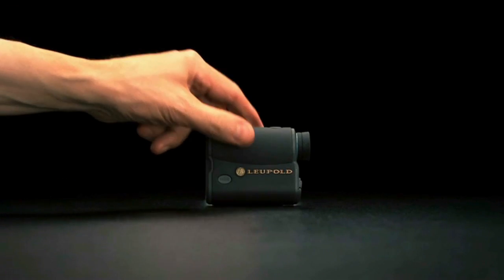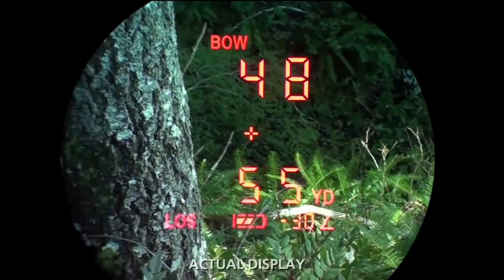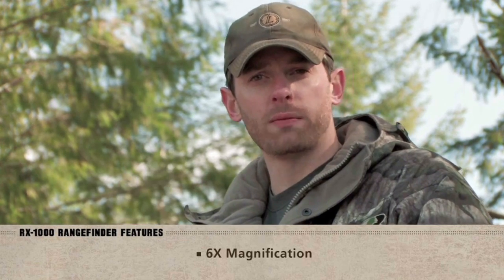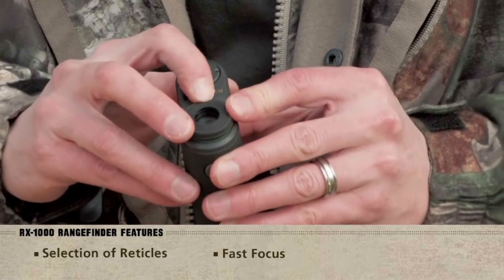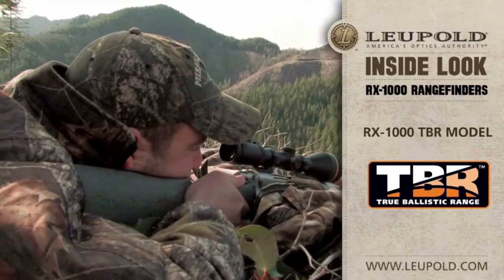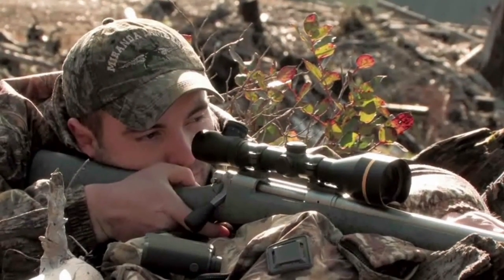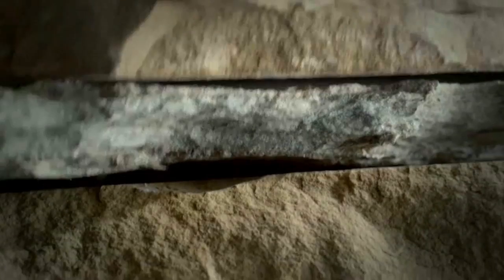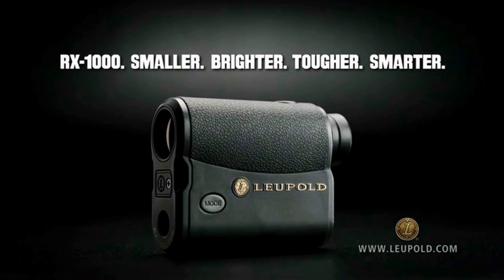Inside Look: Leupold RX-1000 Range Finders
Check out the latest RX-1000 rangefinders from Leupold, featuring several different models.

RX-1000 Specs:
Leupld RX-1000 compact digital laser rangefinder
6x magnification
22mm objective lens
10 yards to 500 yards range deer
10 yards to 600 yards tree
10 yards to 1,000 yards reflective target
OLED (organic light emitting diode) display
Eye-safe FDA Class 1 and CE Class 3A laser
1 second measuring time
7 second automatic shut-off
Measures in yards or meters
Target and scan mode
Line of sight distance
Quick set menu
320' field of view
14mm eye relief
3.6mm exit pupil
Battery power indicator
Weatherproof
CR2 battery
2,000 measurements battery life
Matte black finish
3.8" long
7.8 oz.
1-year warranty

RX-1000 With TBR:
Leupld RX-1000 TBR compact digital laser rangefinder
6x magnification
22mm objective lens
10 yards to 500 yards range deer
10 yards to 600 yards tree
10 yards to 1,000 yards reflective target
True Ballistic Range
1 second measuring time
7 second automatic shut-off
Last target mode
Inclinometer
Quick set menu
320' field of view
14mm eye relief
3.6mm exit pupil
Battery power indicator
Weatherproof
CR2 battery
2,000 measurements battery life
Matte black and gray finish
3.8" long
7.8 oz.
1-year warranty